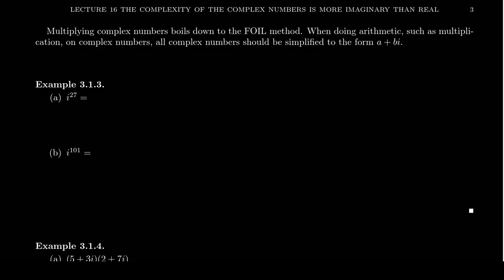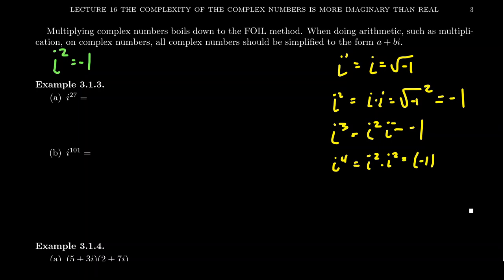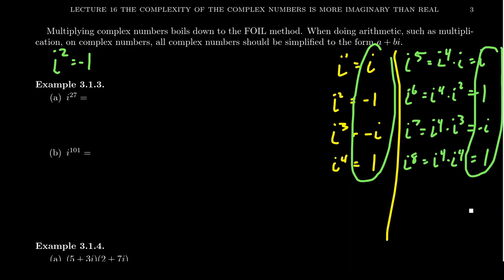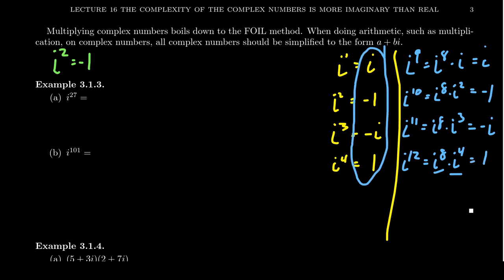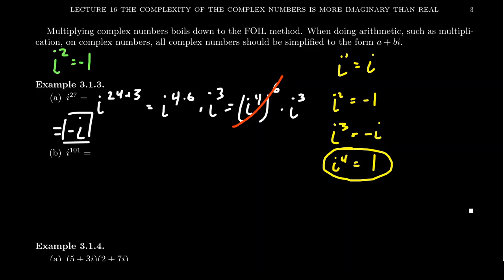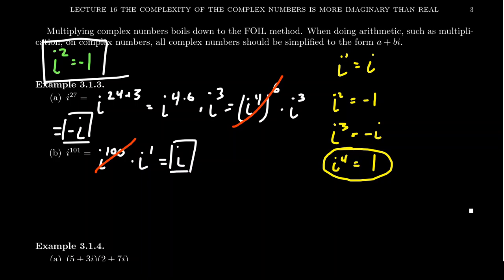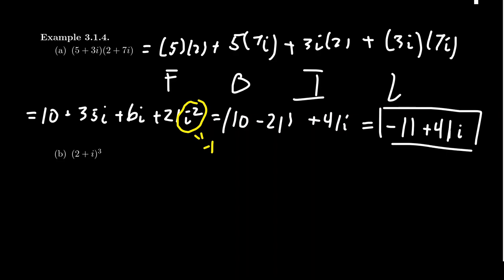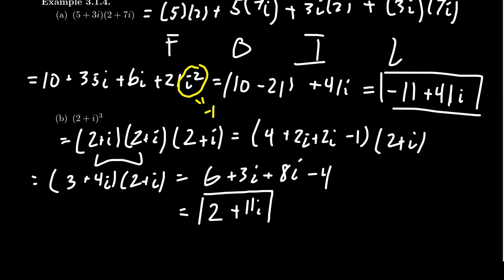Multiplication of Complex Numbers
In this video, we demonstrate how to multiple two complex numbers, including powers of complex numbers.

This is lecture 16 (part 2/5) of the lecture series offered by Dr. Andrew Misseldine for the course Math 1050 - College Algebra at Southern Utah University. A transcript of this lecture can be found at Dr. Misseldine's website or through his Google Drive

This video is also used as a review video for Math 1060-Trigonometry at Southern Utah University. In this regard, this video is part of lecture 32 (part 2/7). A transcript of this lecture can be found at Dr. Misseldine's website or through his Google Drive

This video is also used as a review video for Math 1220-Calculus II at Southern Utah University. In this regard, this video is part of lecture 50 (part 2/7). A transcript of this lecture can be found at Dr. Misseldine's website or through his Google Drive

This video is also used as a review video for Math 4220-Abstract Algebra I at Southern Utah University. In this regard, this video is part of lecture 13 (part 3/10). A transcript of this lecture can be found at Dr. Misseldine's website or through his Google Drive